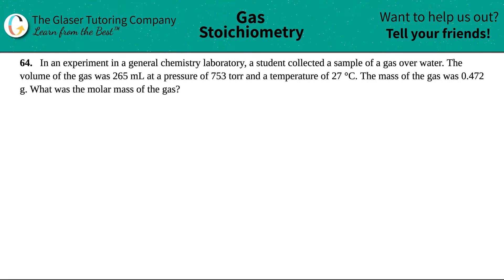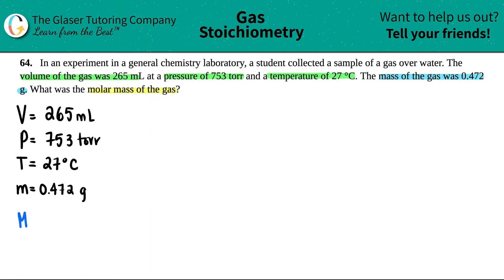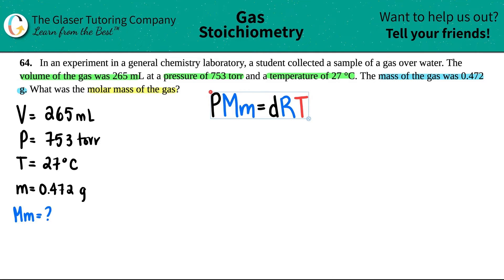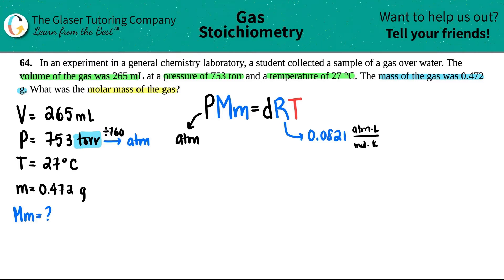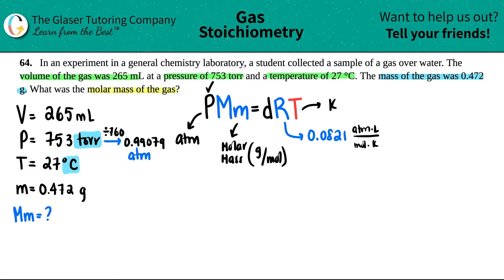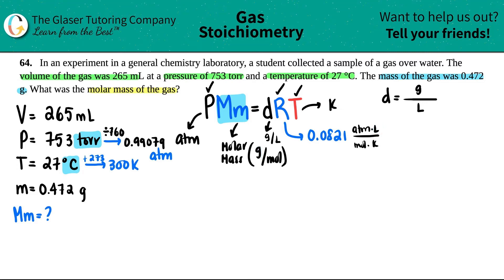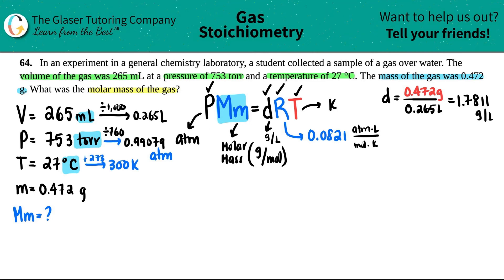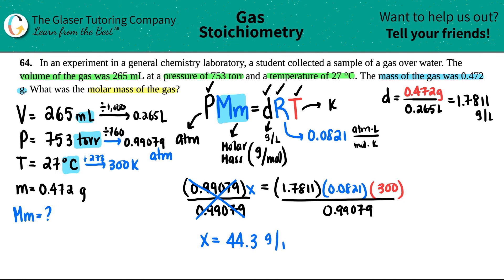9.64 | In an experiment in a general chemistry laboratory, a student collected a sample of a gas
In an experiment in a general chemistry laboratory, a student collected a sample of a gas over water. The volume of the gas was 265 mL at a pressure of 753 torr and a temperature of 27 °C. The mass of the gas was 0.472 g. What was the molar mass of the gas?